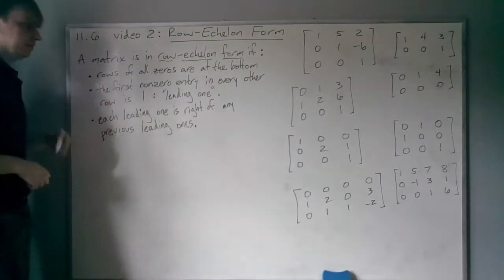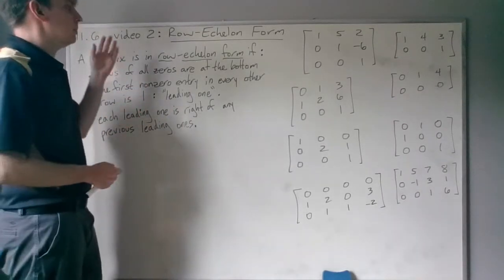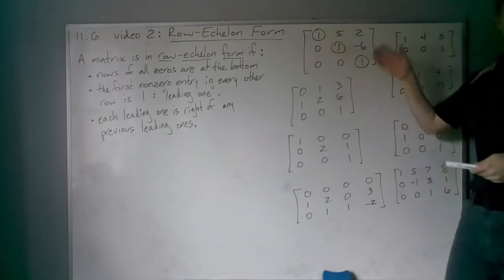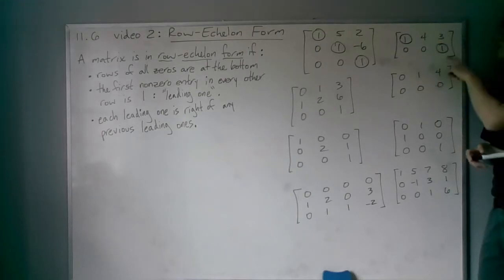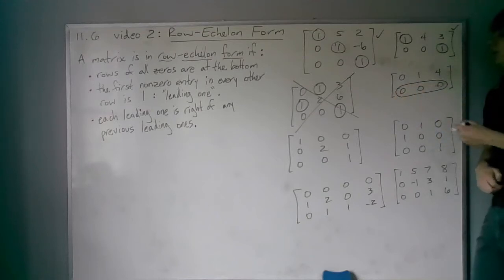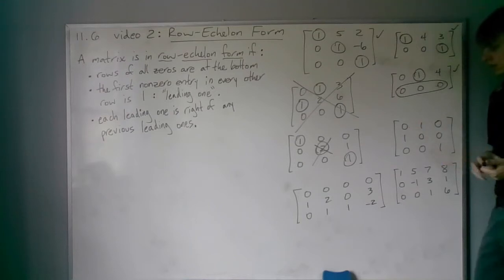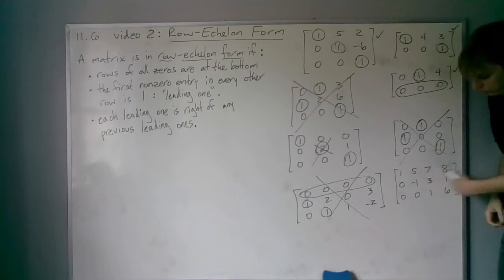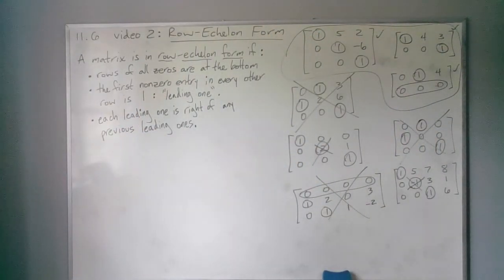11.6 video 2: Row-Echelon Form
What it means for a matrix to be in row-echelon form; determining which matrices are in row-echelon form.